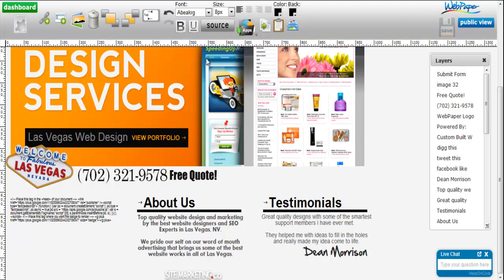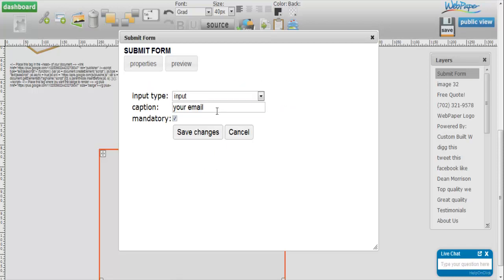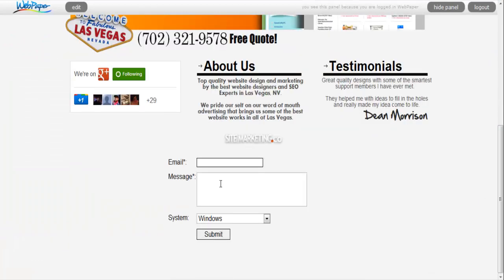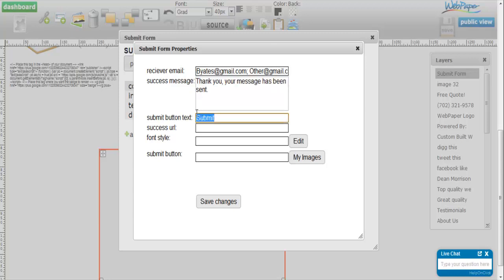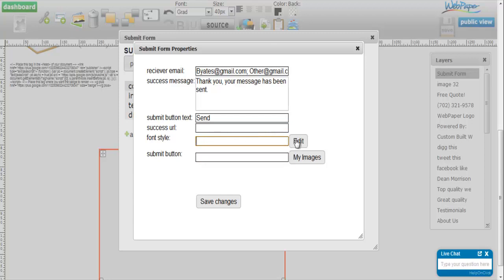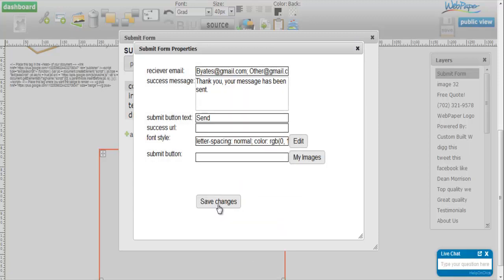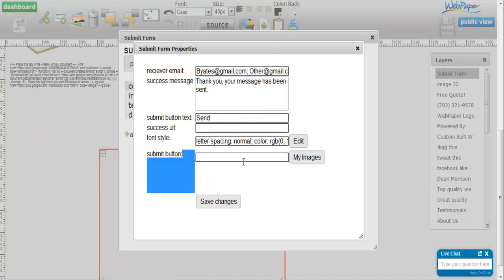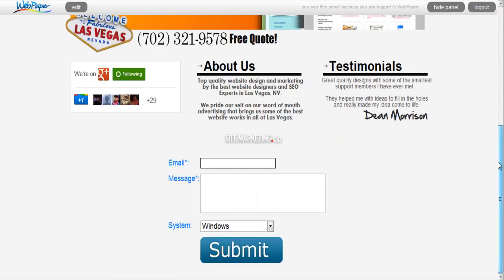How to style your Submit form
Making and styling your HTML submit forms have never been so easy. No programming knowledge needed.